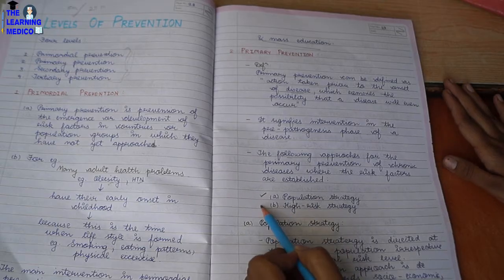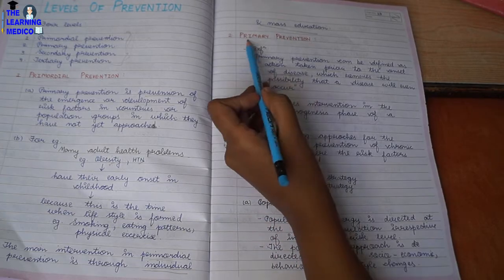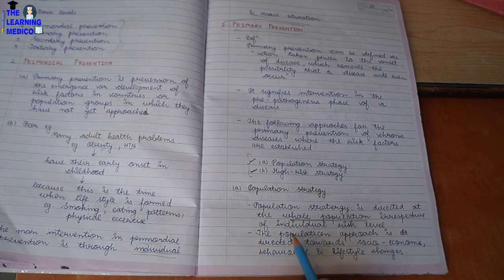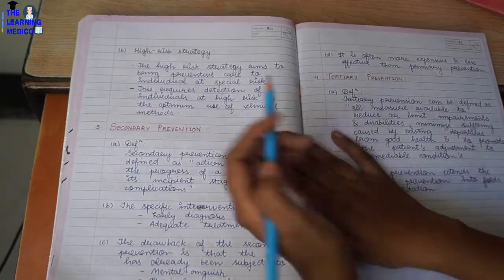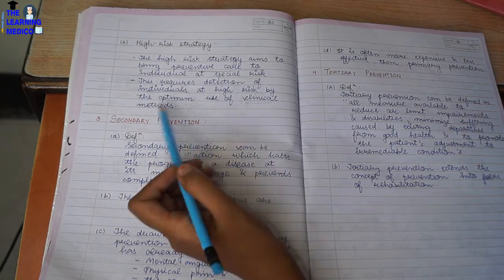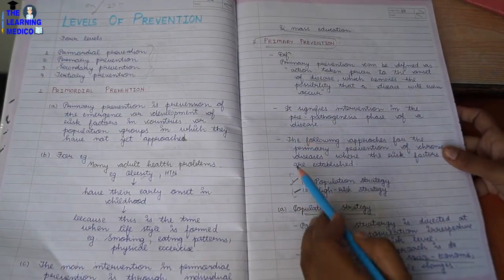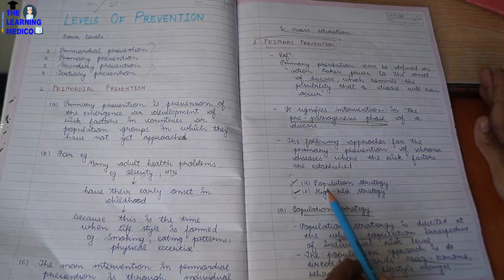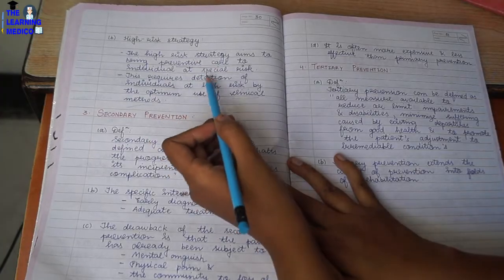Levels of prevention, easy explanation in hindi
Hello Medicos,

I am Ankita Subhash Lunawat, student of 4th year BHMS at Ahmednagar Homeopathic Medical College

Level of Prevention, Epidemiology, PSM